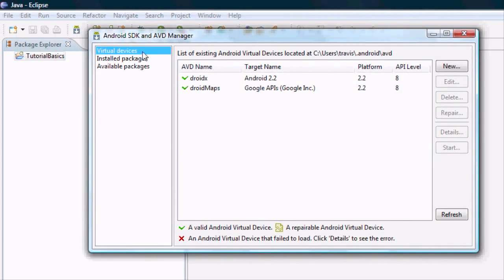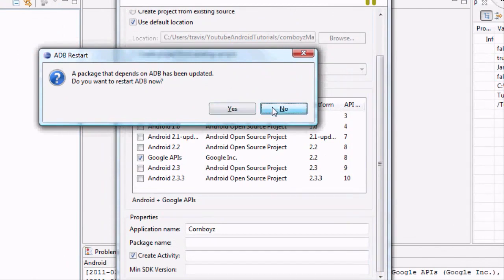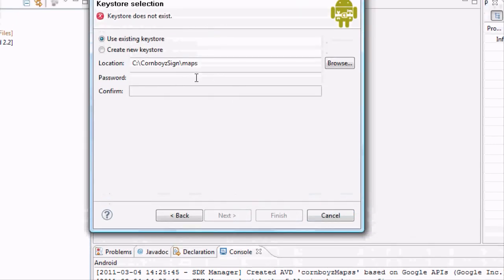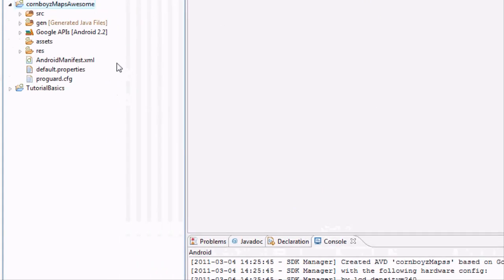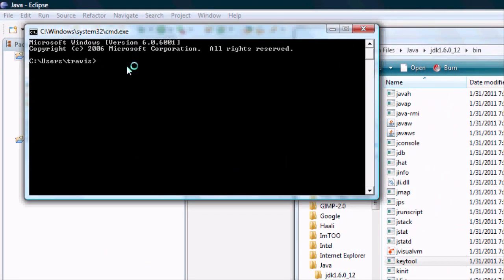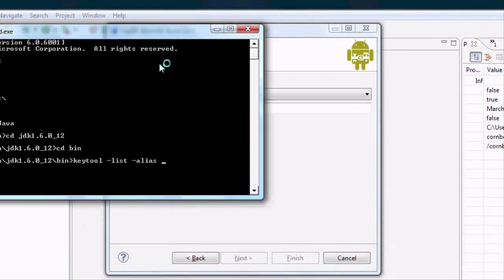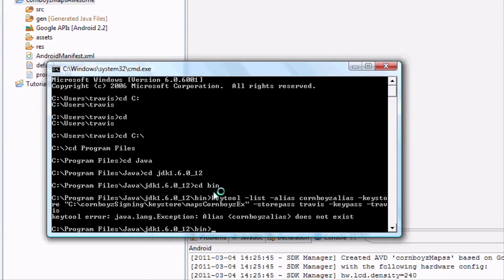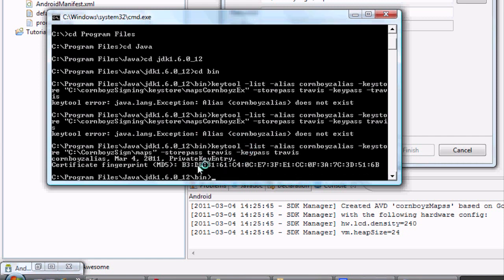Hướng dẫn lập trình Android - Bài 28: Google Maps API-set up signing and MD5 fingerprint